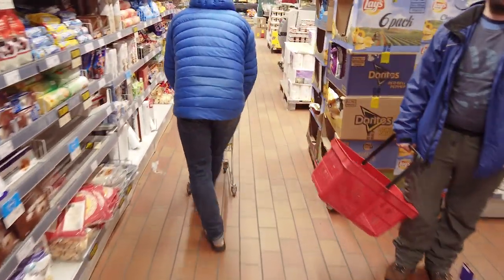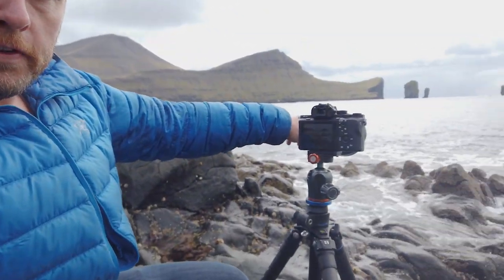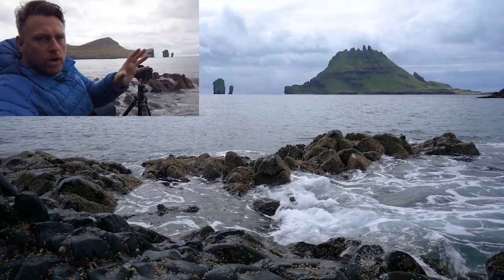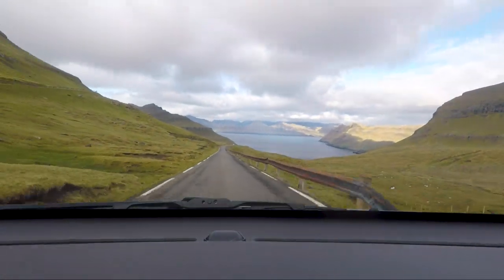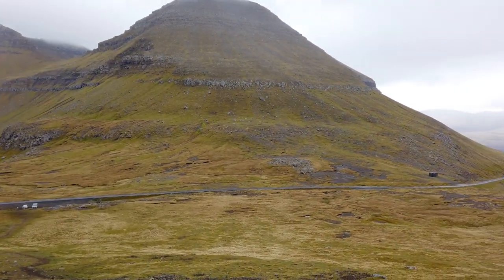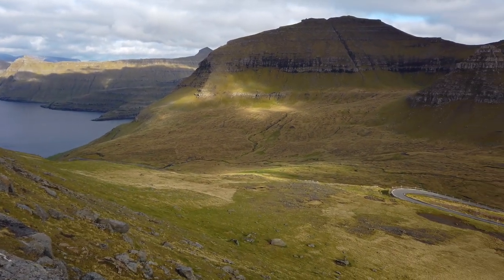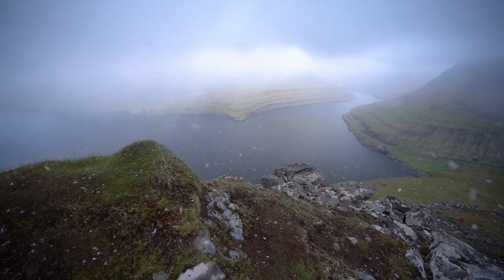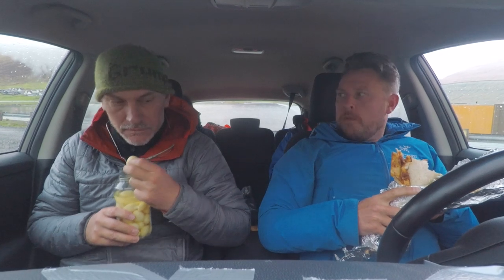Hiking The Faroe Islands Almost Killed Me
Uncle goes on a diet of crackers while I expand rapidly.  Summer snow threatens our shoot and I finally strap on a 6 stop ND filter. We are both financially and physically broke!

My Camera
My Vlogging Camera
My Vlogging Mic
My Dash Camera
My Second Camera
My Wide Lens
My Zoom Lens
My Telephoto Lens
My Portrait Lens